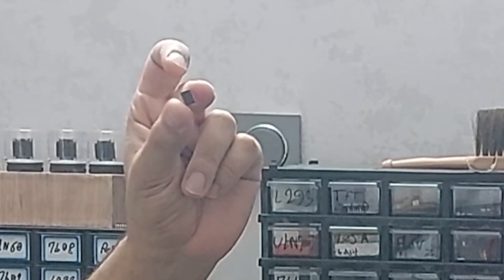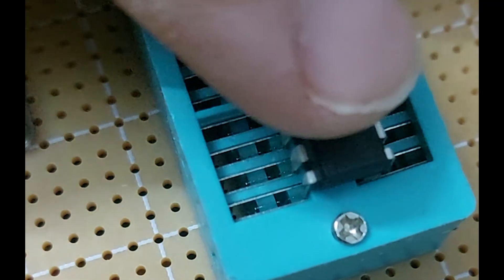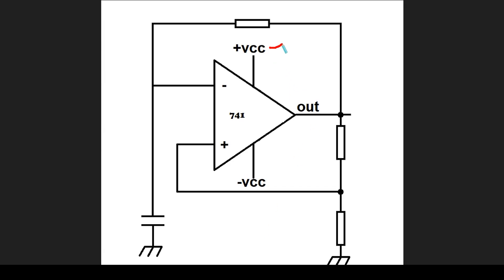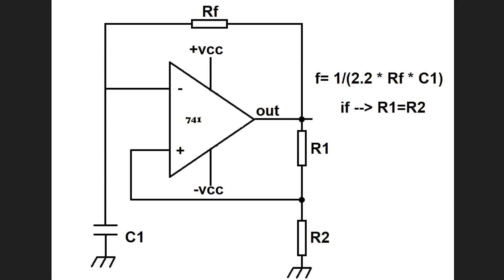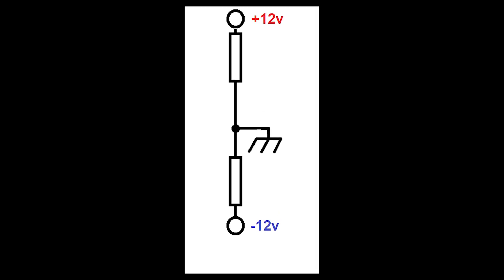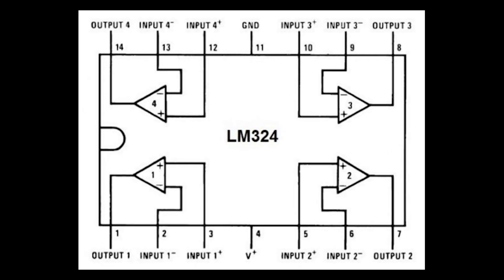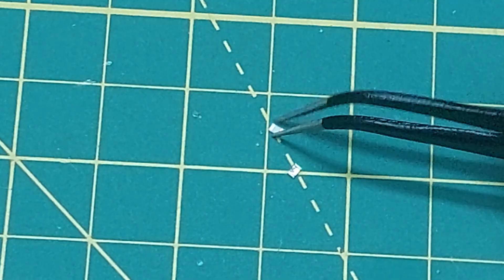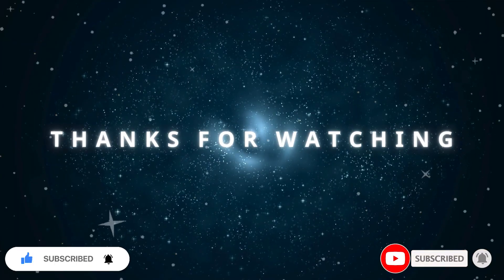Easy Op-Amp Testing Anyone Can Try!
In this video, I’ll show you how I built a simple Op-Amp tester on a custom PCB.
I tested four popular op-amps — UA741, LM358, LM833, and LM324 — using an oscillator circuit that makes LEDs blink when the op-amp works correctly.

The idea is simple: plug in the IC, power up the board, and check if the LED blinks. It’s a quick and visual way to test common op-amps used in electronics projects.

This is a great tool for students, hobbyists, and engineers who want to troubleshoot or verify op-amp functionality in seconds.

🔧 Tools used: Regular soldering iron, solder paste, custom PCB
📦 Components: DIP op-amps (UA741, LM358, LM833, LM324), LEDs, resistors, capacitors